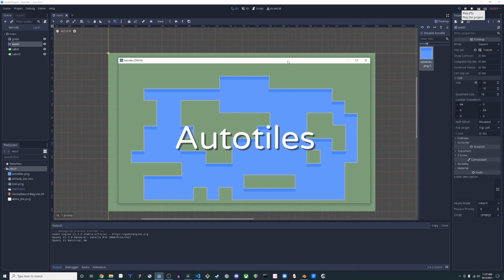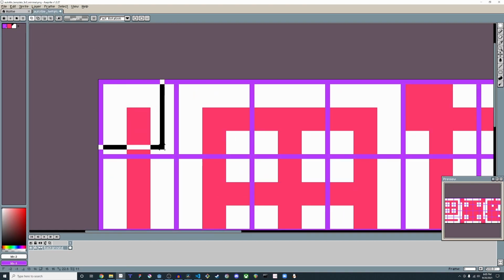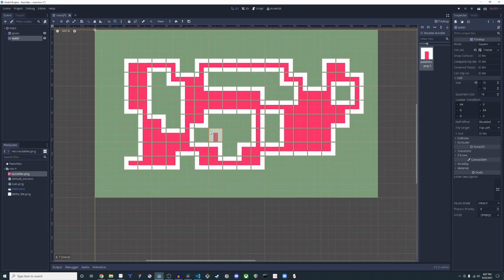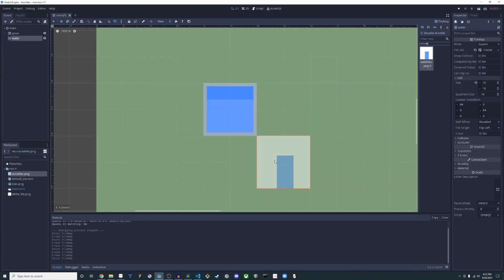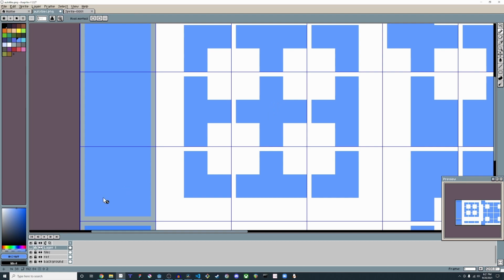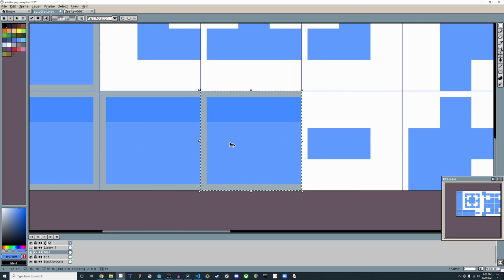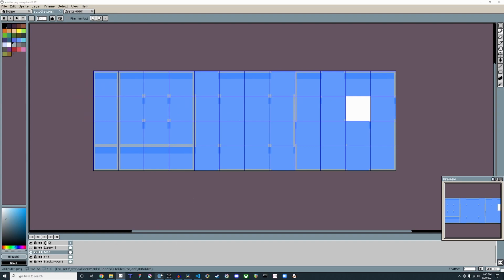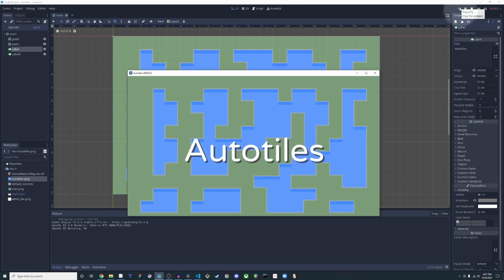2D Autotiles in Godot 3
Make an Autotile Map in Godot 3 which automatically selects tiles from a set, so all tiles fit nicely together.